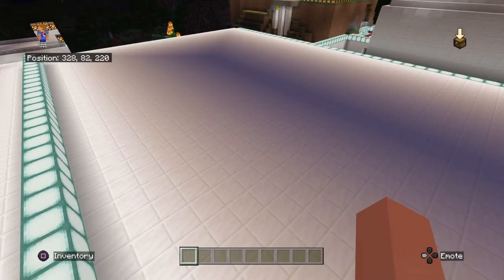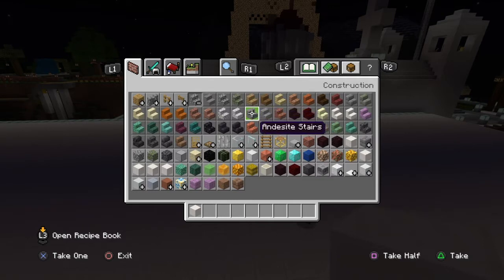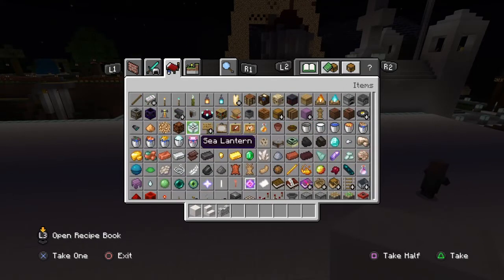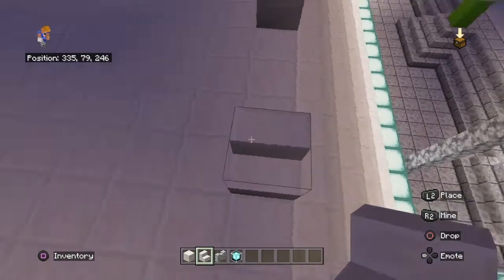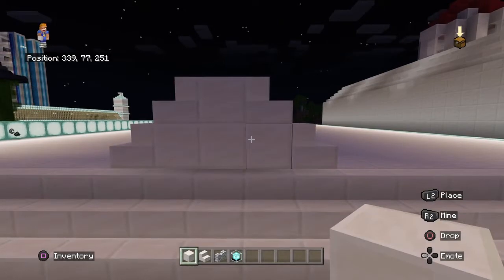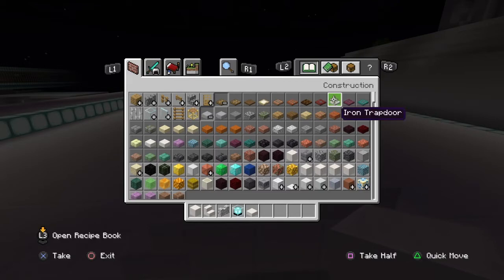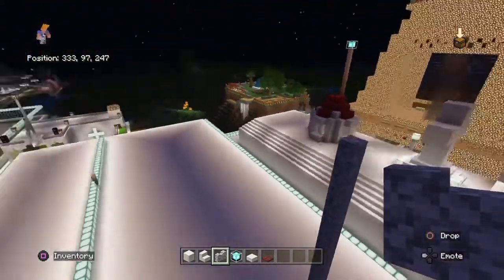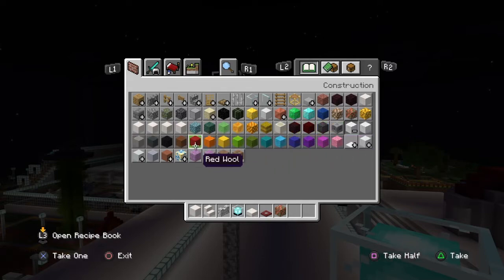How to make a flag pole in minecraft pc ps4 console xbox